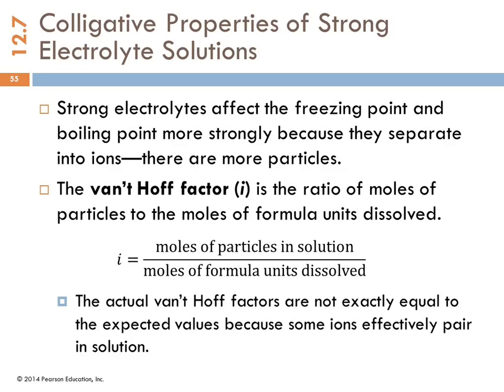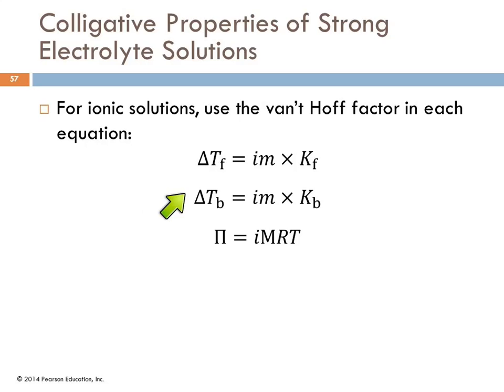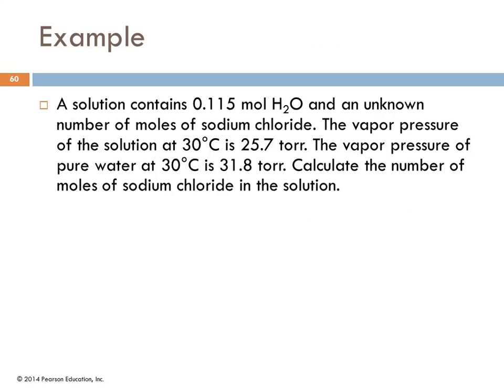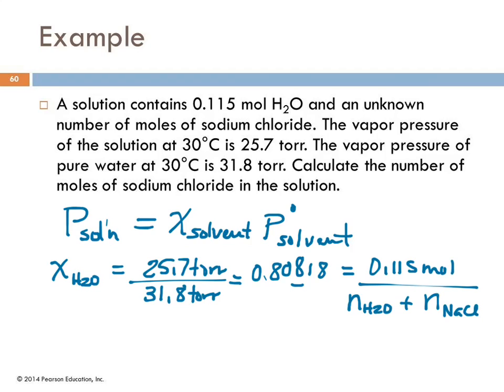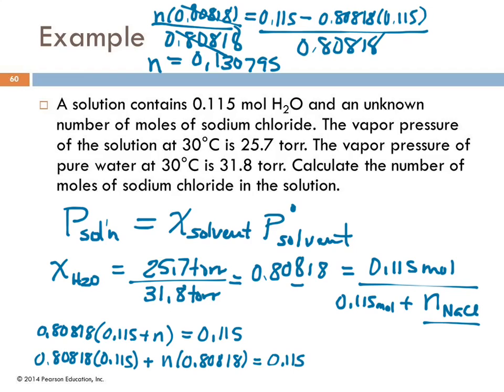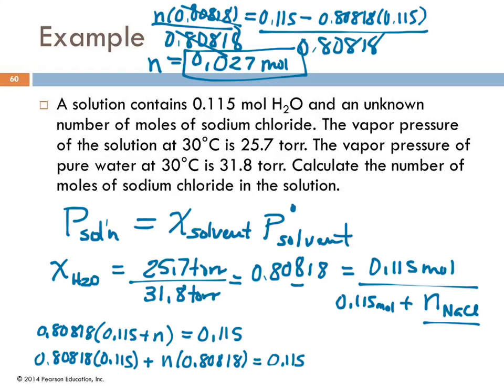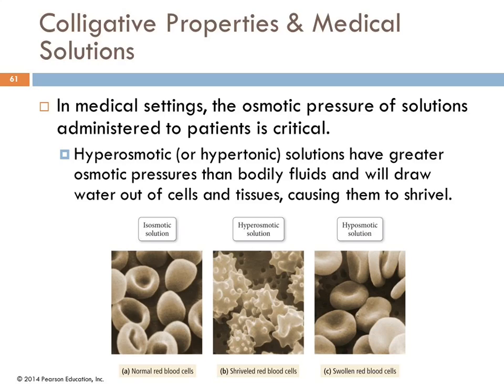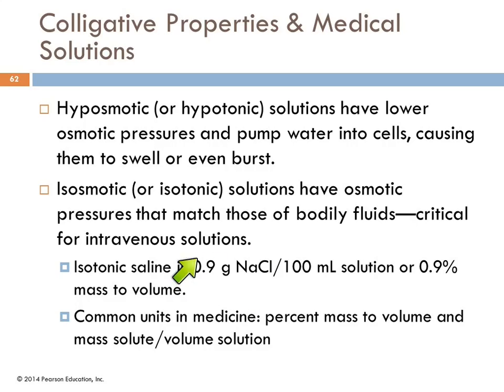1A 12.7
7/29/14 lecture at Willow International